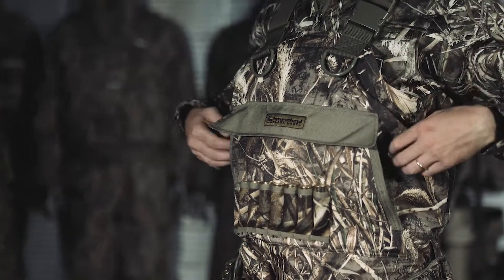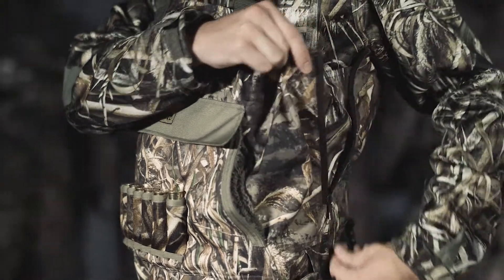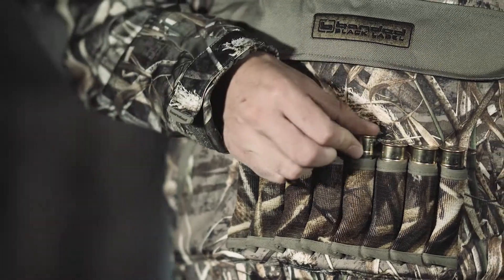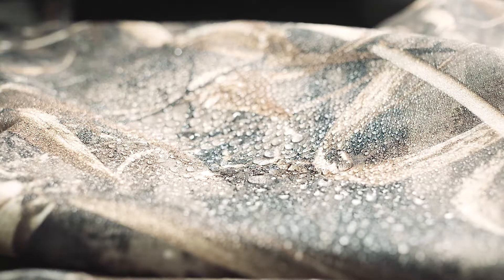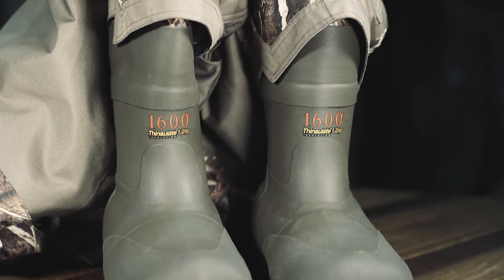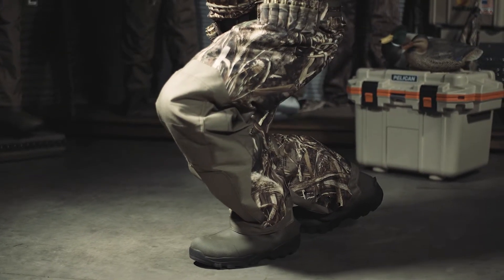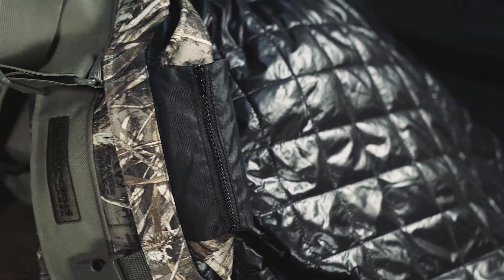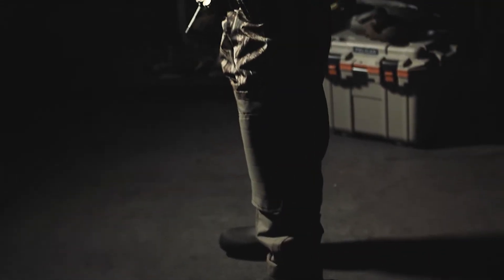Banded Black Label Waders - Product Overview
Product overview of the Banded® Black Label Waders